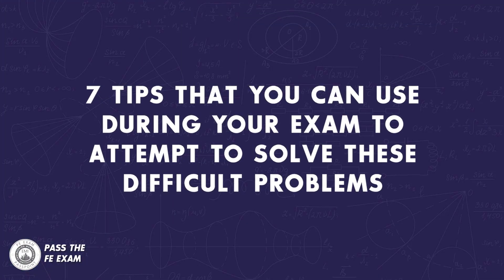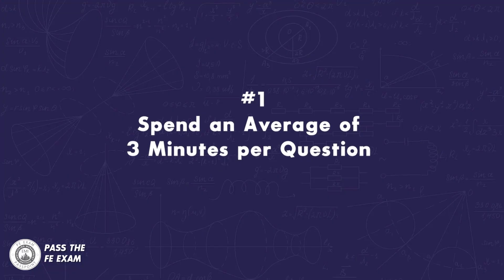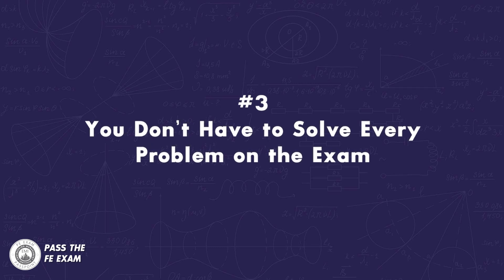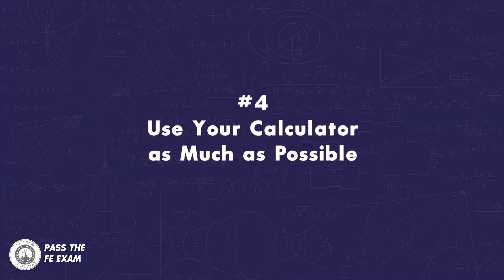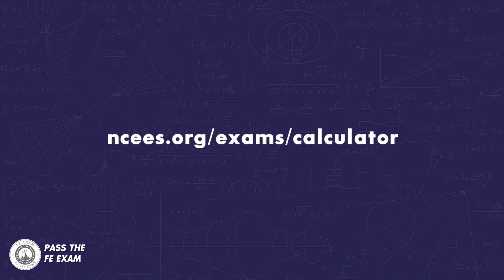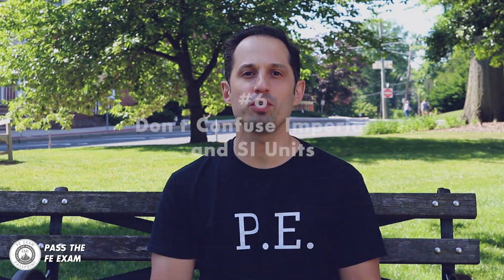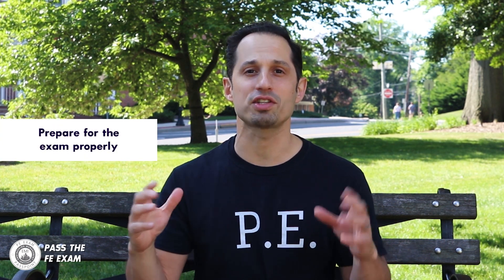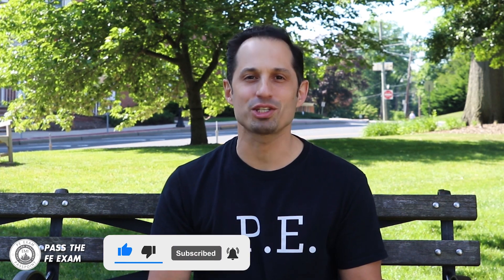7 TOP Tips All FE Exam Takers Should Know!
While taking the FE exam you’ll likely get stuck on a problem that you will find difficult to solve.  It happens to everyone. So, here are seven tips for FE exam takers to use during their exam to attempt to solve these difficult problems.